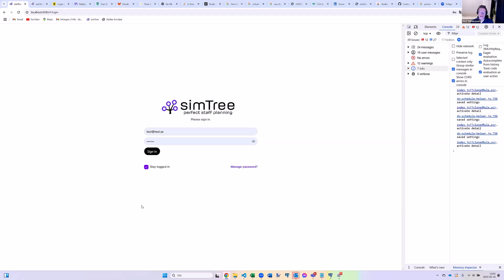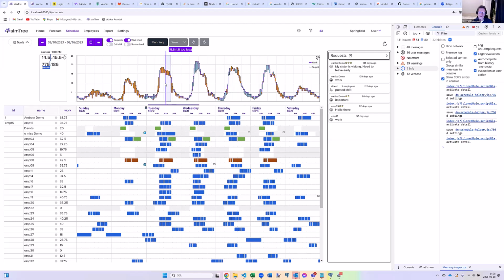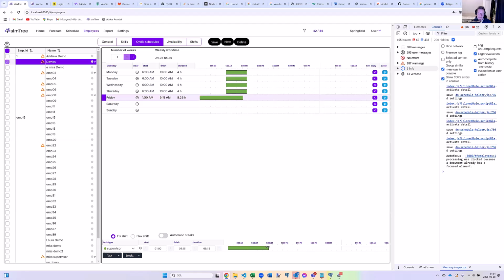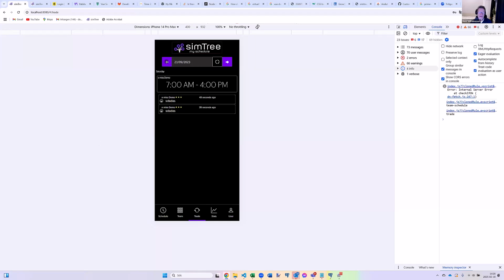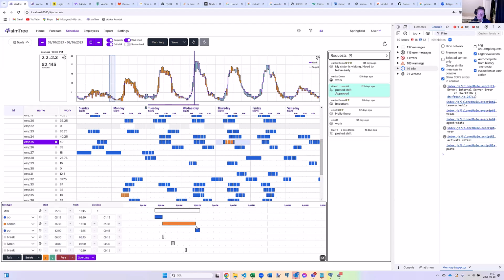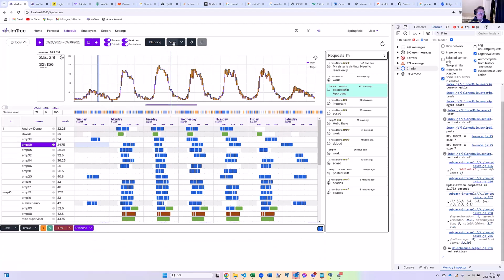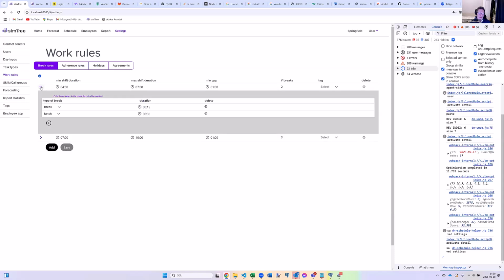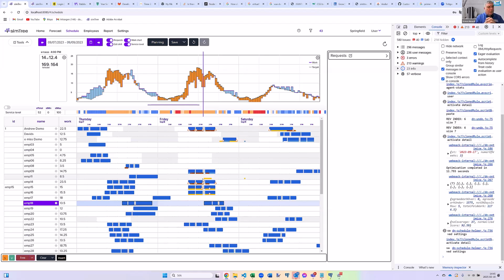simTree WFM Webinar February 18 2025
Hans Wilhelmsson, founder of the simTree Workforce Management solution, demonstrated the many robust features in this webinar.